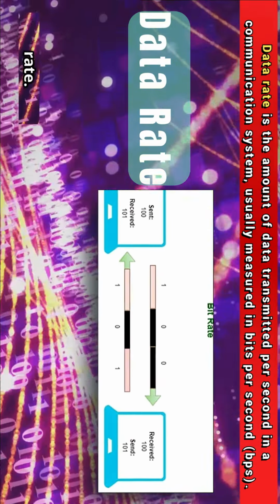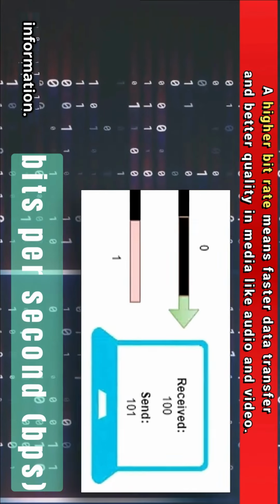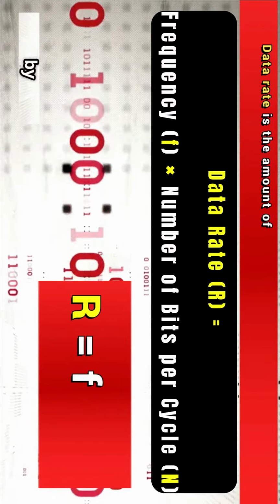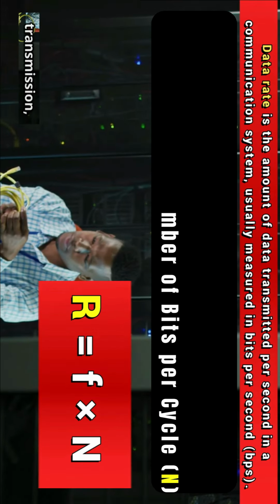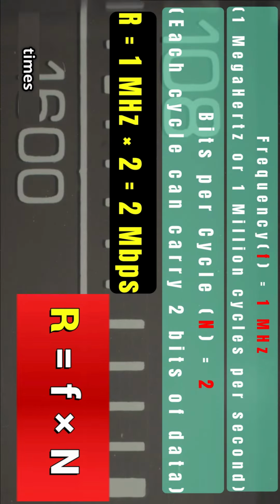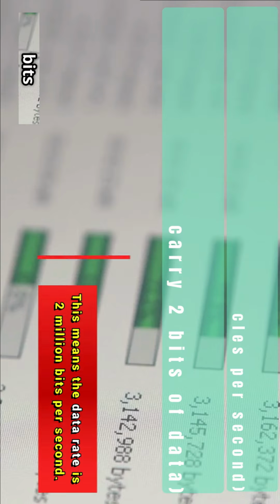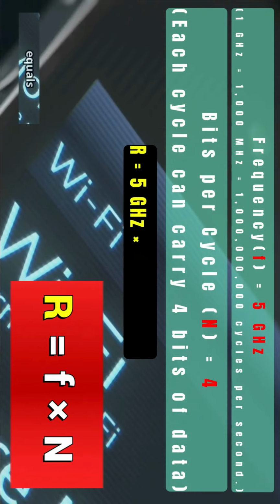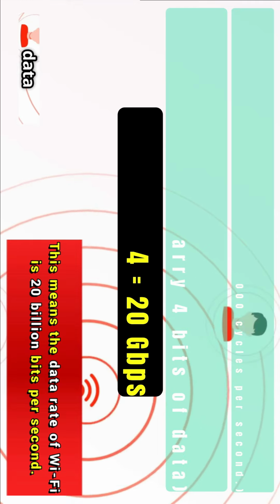Data Rate Calculation from Frequency? | Three Examples of Data Rate Computation